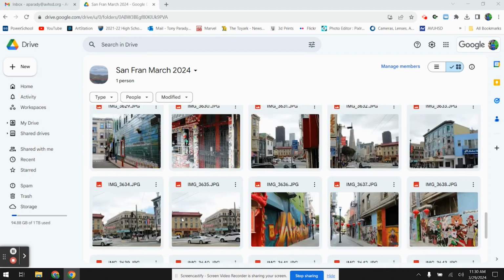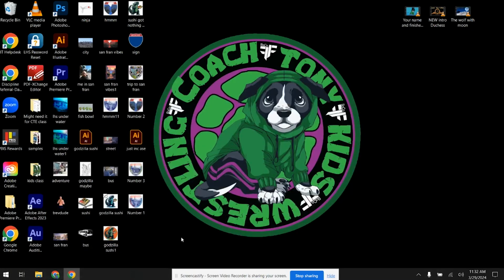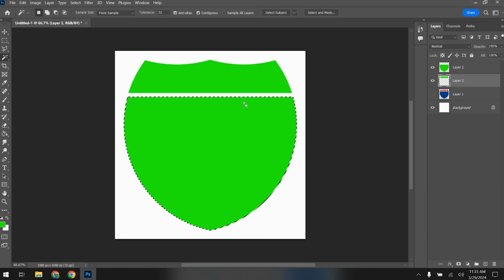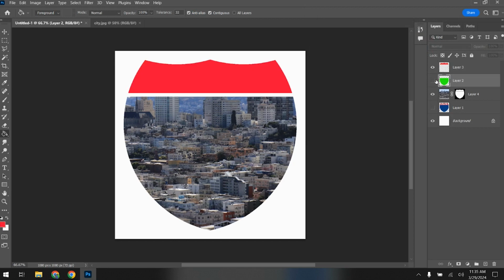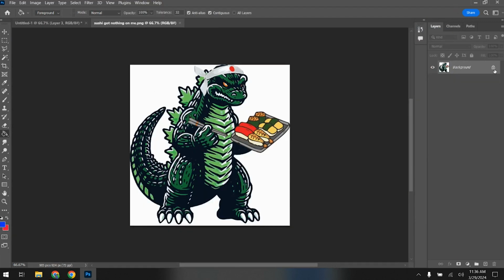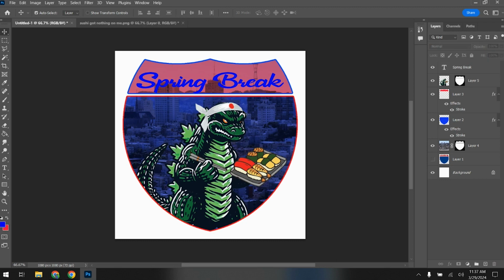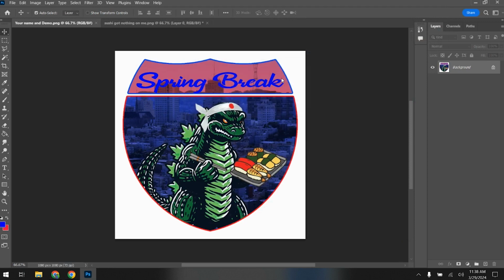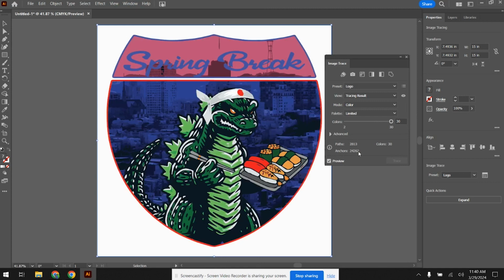What I did over Spring Break Demo for Multimedia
This is a quick Demo of just how to make a sticker design for what I did over Spring Break.